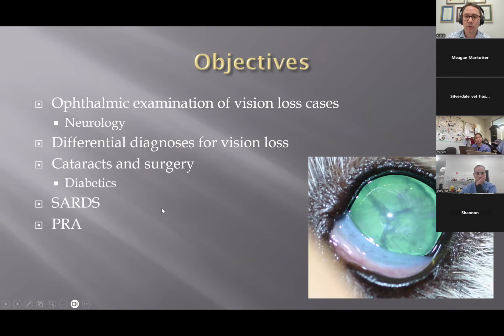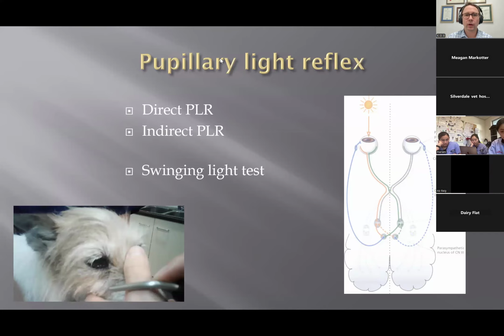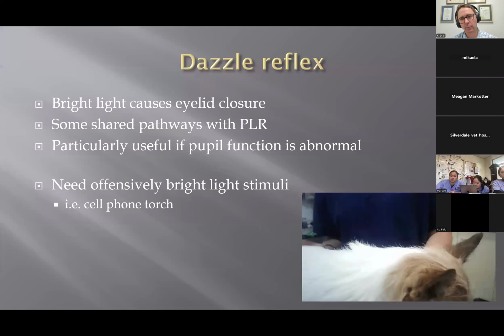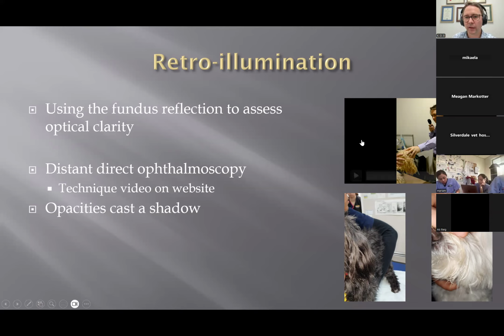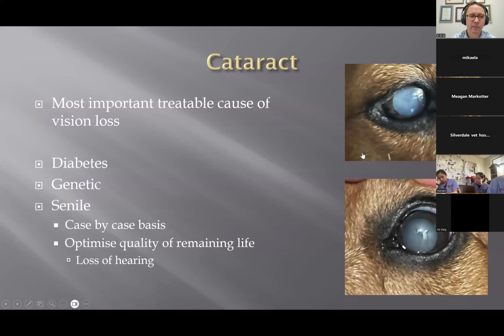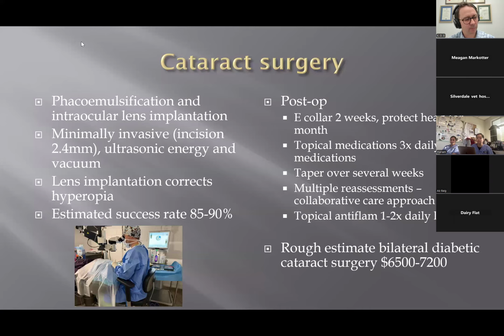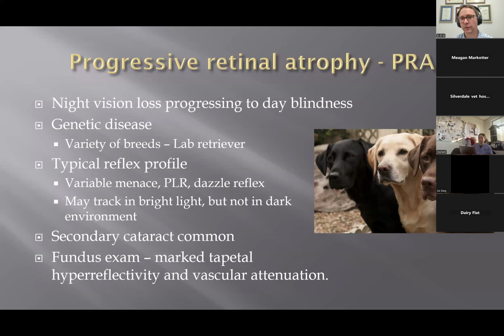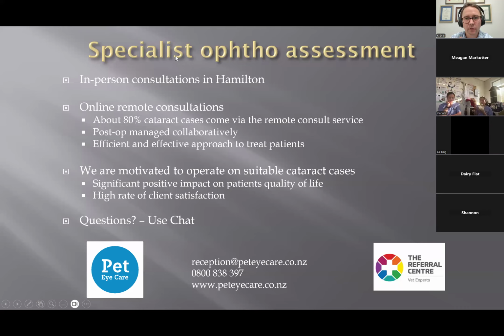Vision loss in dogs webinar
Dr Kellam Bayley, registered specialist in veterinary ophthalmology, reviews the most important causes of vision loss in dogs, how to diagnose them and the treatment options available. Specific discussion about cataract surgery for diabetic patients is also covered.